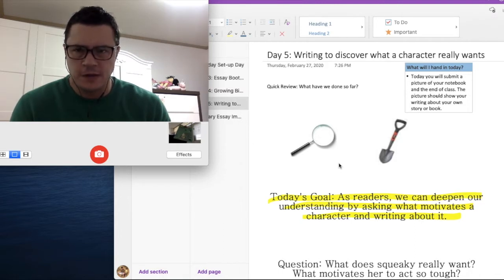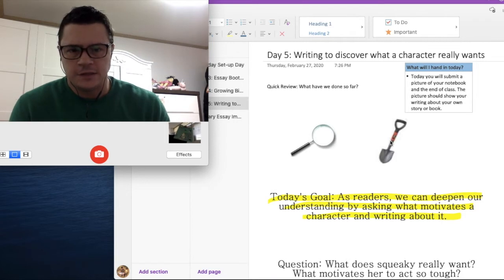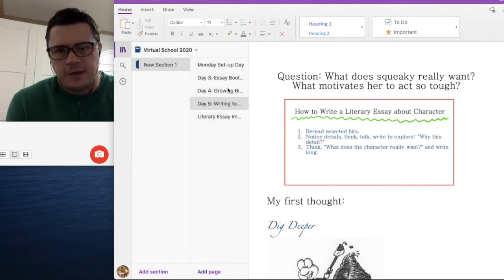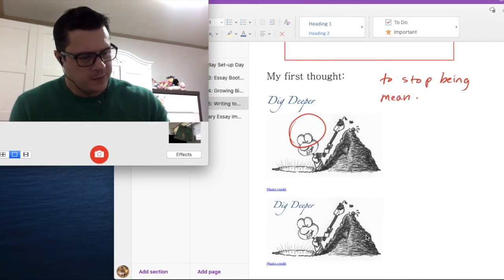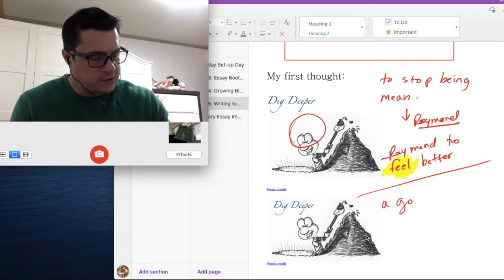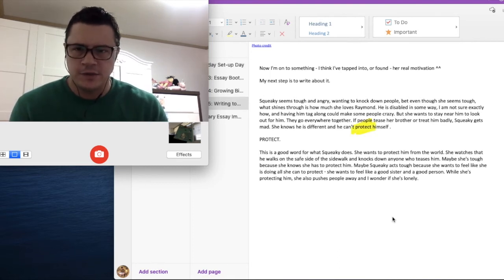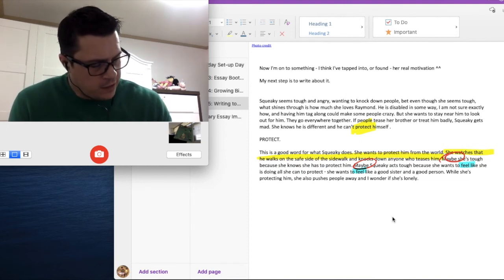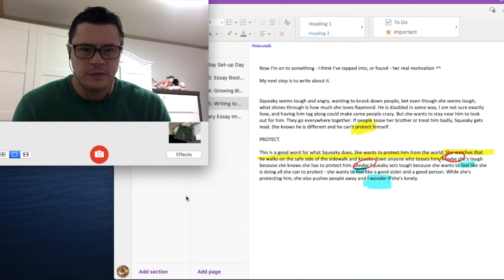The Literary Essay Session 4: Writing to discover what a character really wants